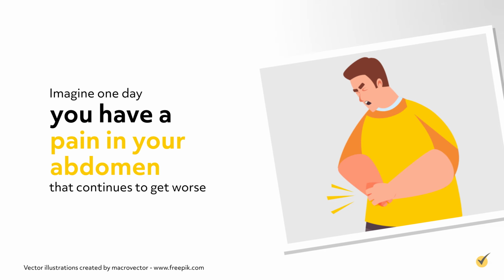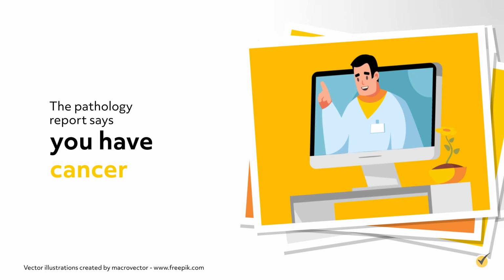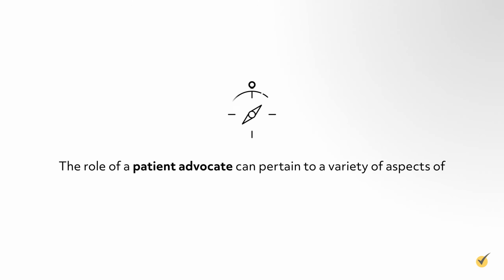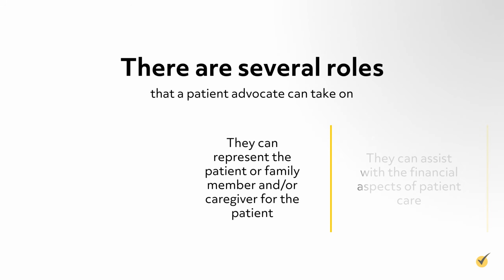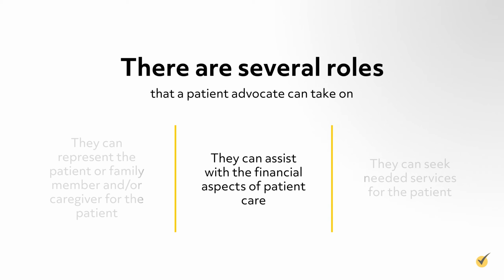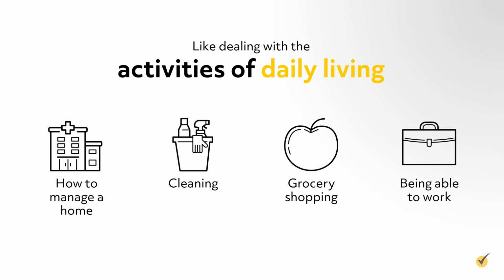Patient Advocacy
There are several roles that a patient advocate can take on.

• They can represent the patient or family member and/or caregiver for the patient.
• They can assist with the financial aspects of patient care.
• And they can seek needed services for the patient.